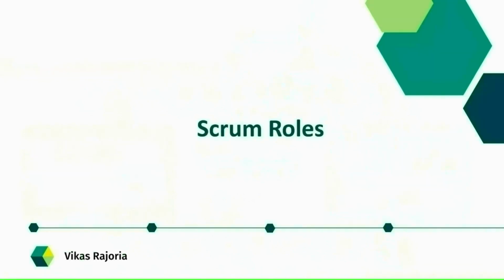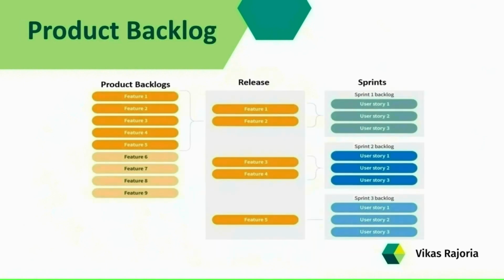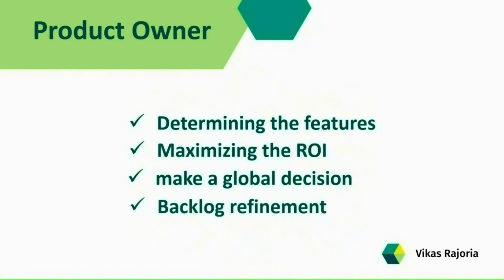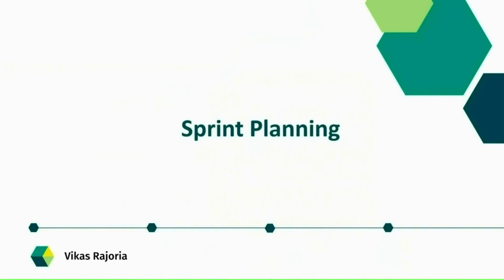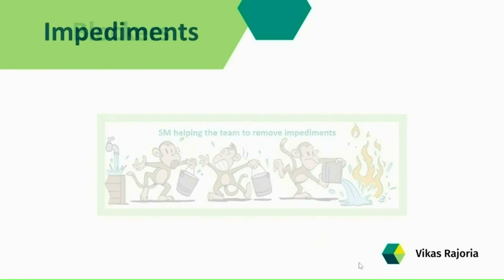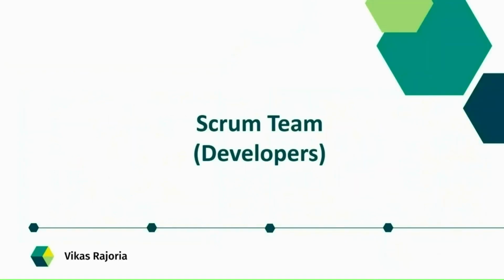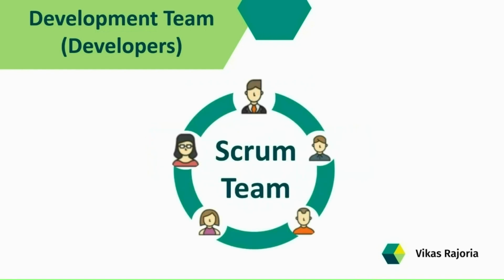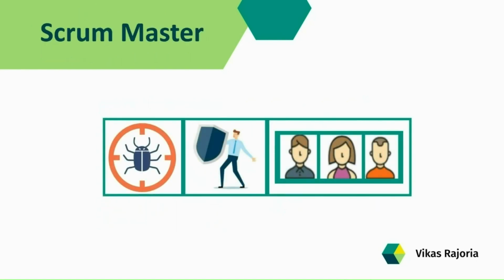Roles and responsibilities in Scrum Team | Product Owner | Scrum Master | Scope creep | eSeekho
Hello friends!

In this video, we covered a detailed description of the roles and responsibilities of the scrum team. such as the responsibility of the Product owner, scrum master, and developers(development team).

We discussed a brief of scrum ceremonies and types of scrum meetings.

moreover, we also covered scope creep, and types of scope creep, and saw how the scrum master protects the scrum team from such scope creep.